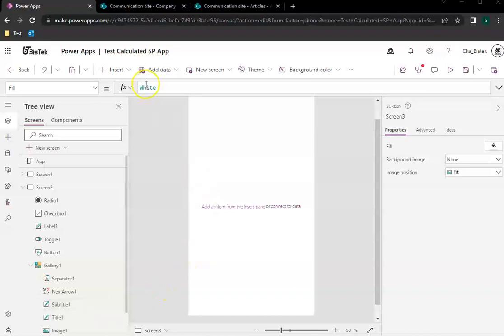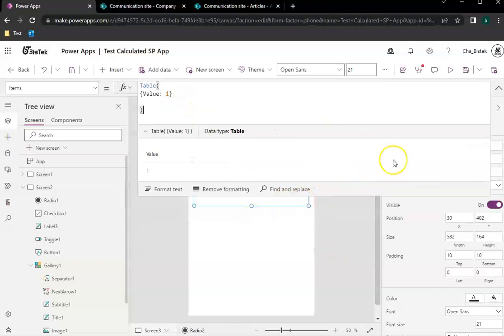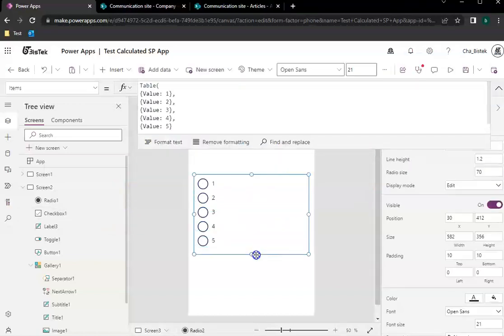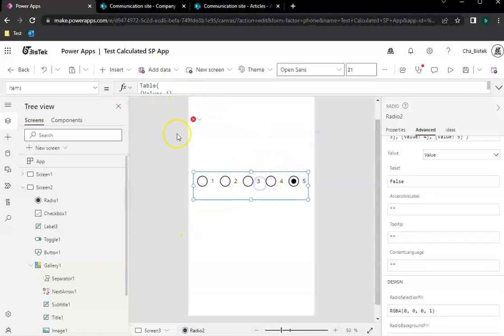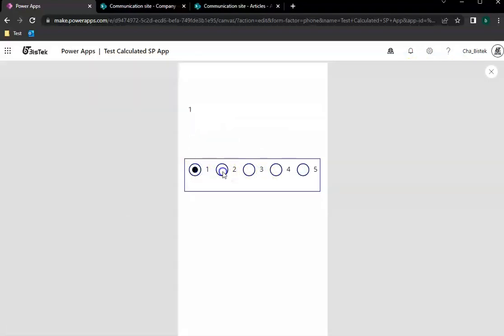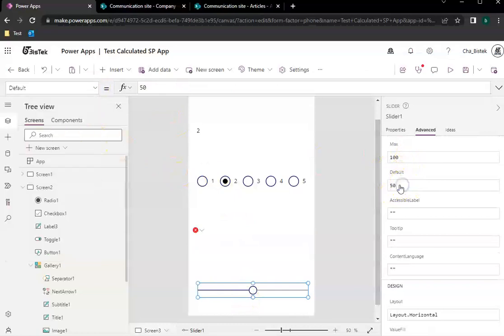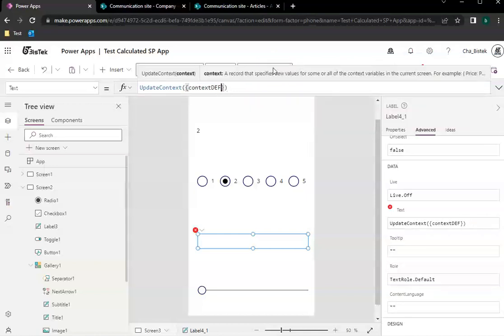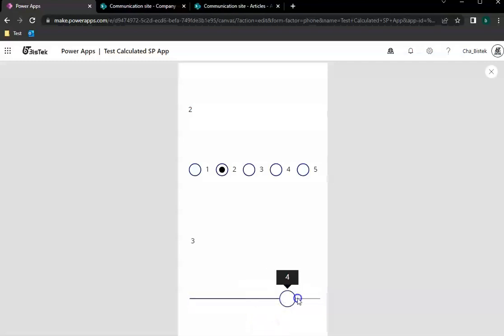Power Apps: Radio vs Slider | OnSelect /On Change